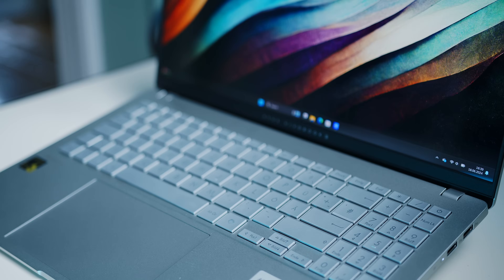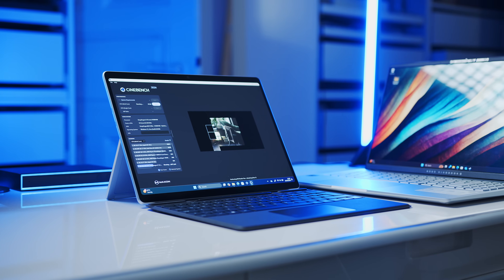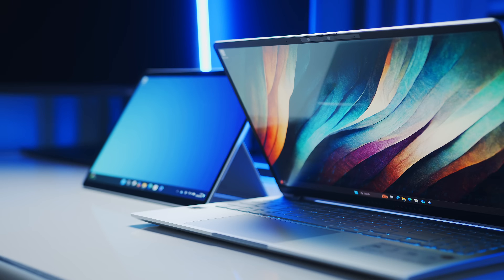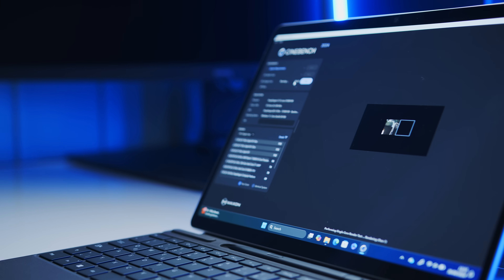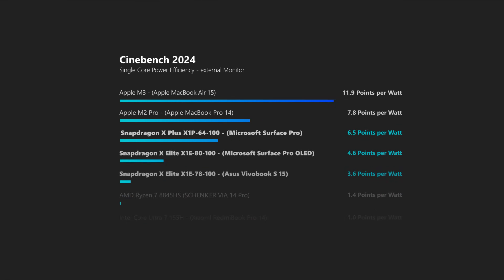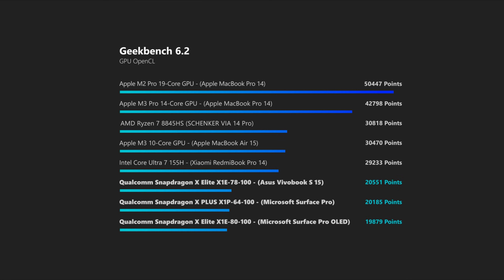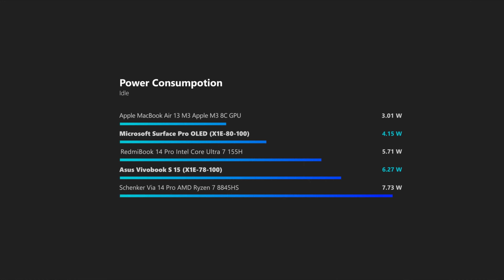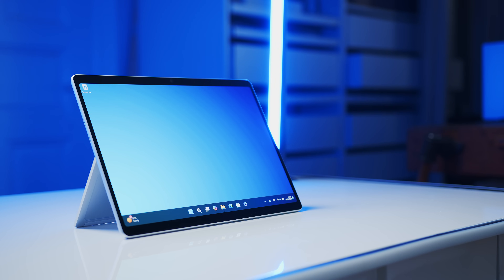Snapdragon X Elite / X Plus Performance and Efficiency Analysis - Can they succeed?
Benchmarks aren't everything, but they allow us to compare what today's silicon is capable of under ideal conditions and establish a baseline between Qualcomm's new Snapdragon X Elite and X Plus CPUs and what is already established by Intel, AMD and Apple.

Time Stamps:
0:00 – Intro
1:10 – Overview - Snapdragon X Elite and Plus
2:53 – tested CPUs - Specs
3:15 – Testing Procedures
4:08  – CPU -  Single-Core Performance/Efficiency
5:13  – CPU -  Multi-Core Performance/Efficiency
6:15 – GPU - Performance/Efficiency
6:41 – Gaming - Performance/Efficiency
7:00 – Idel/Video playback - Power Draw/Efficiency
7:20 – Summary